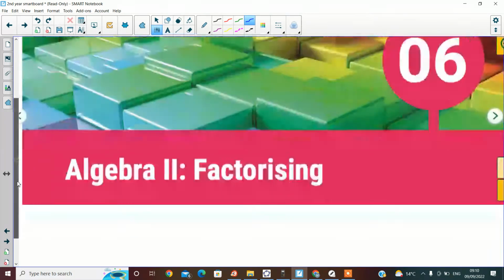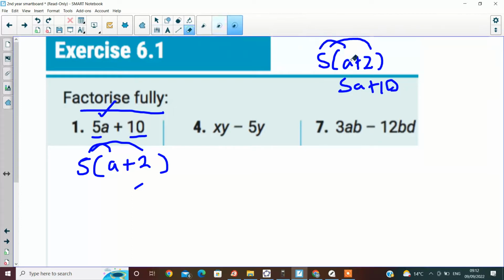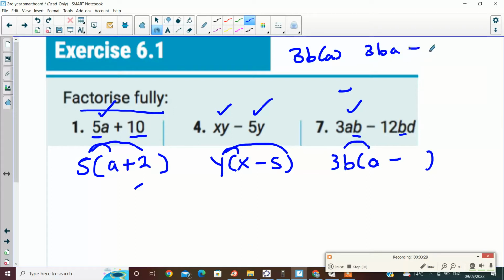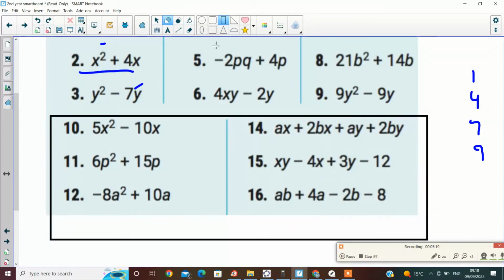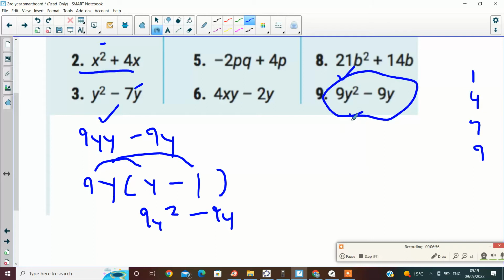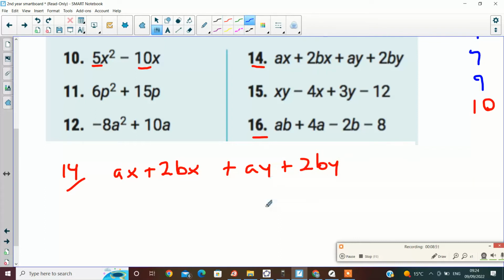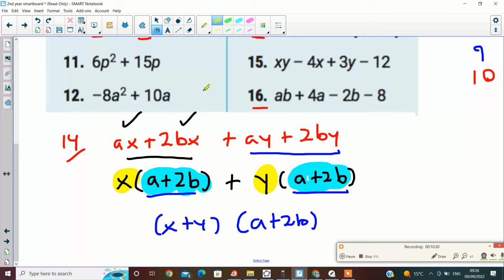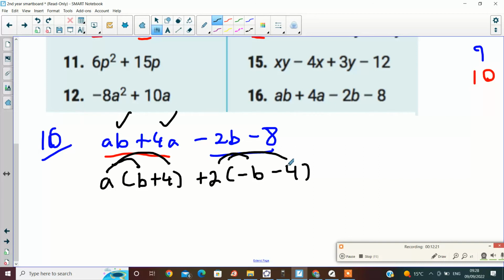Act2 2 6 1 q1q4q7q9q10q14q16